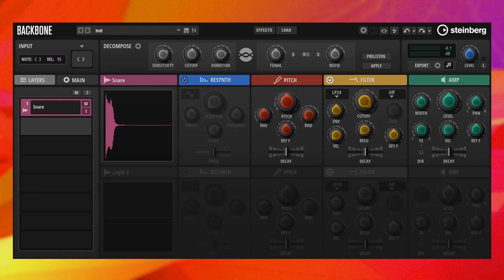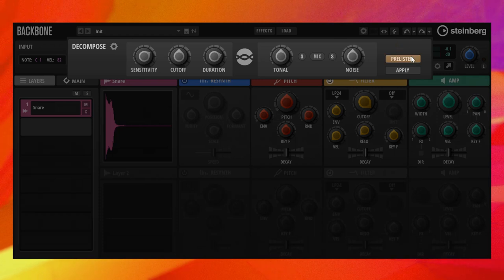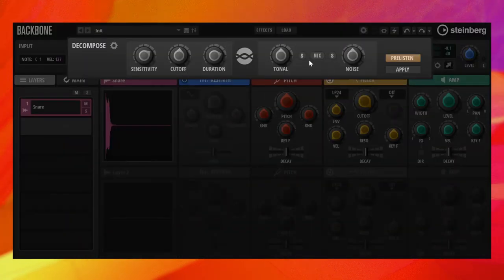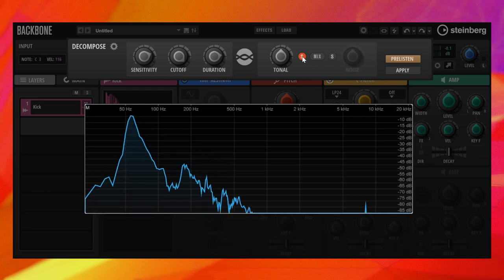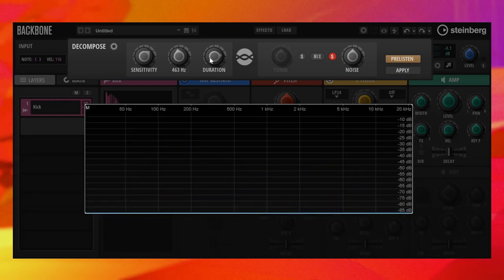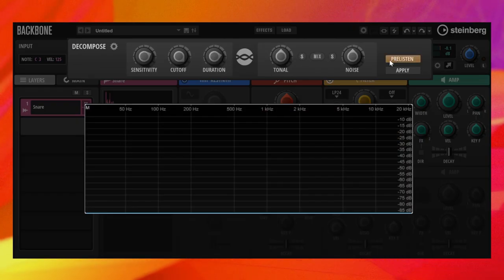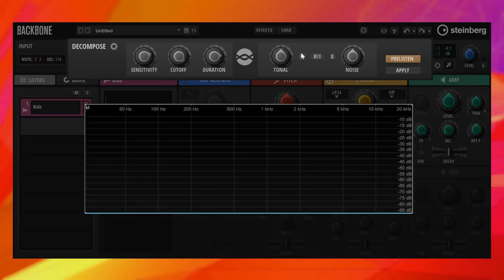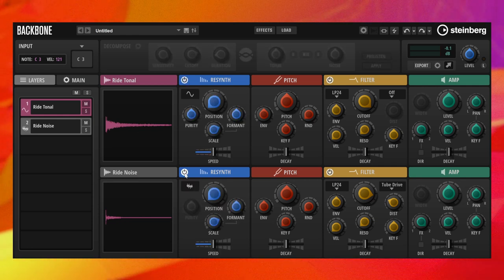How to Use Decompose in Backbone | Revolutionary Sound Design with Backbone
Decompose is an essential facility for maximum control over a sample when using the Resynthesize feature of the Steinberg Backbone VST plugin. This ‘how to’ tutorial video looks at using Decompose to maintain the punch in a sample’s sound as you play it over a wider pitch range, using audio analysis to separate the tonal or body part from the noise or transient part of the sound into separate layers. Solo buttons help you find the best settings and you can then tune the two layers independently. Modified samples are created each time you press Apply, so you don't lose any of the changes you have made to sounds. You can vary the controls of Decompose to remove artefacts, lower or raise the cut-off frequency of the algorithm and then work with the tonal layer and noise layer to get really creative. Resynthesize in the Backbone VST instrument is a great way to get really inventive with sounds in a DAW such as Cubase, and Decompose gives you extraordinary levels of control.